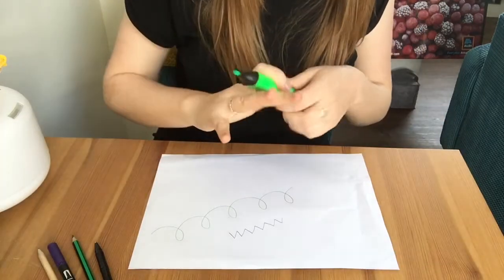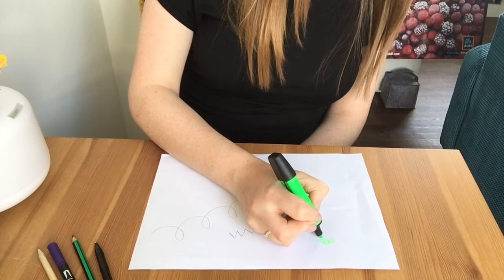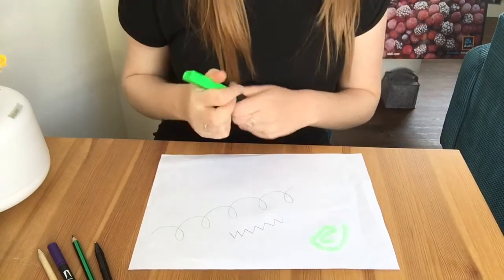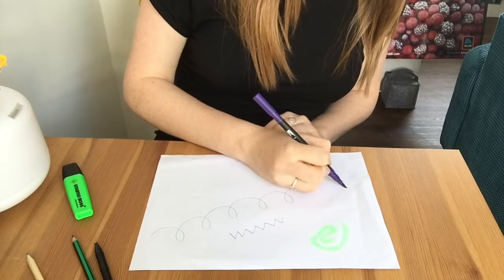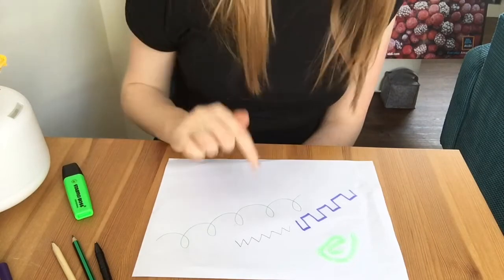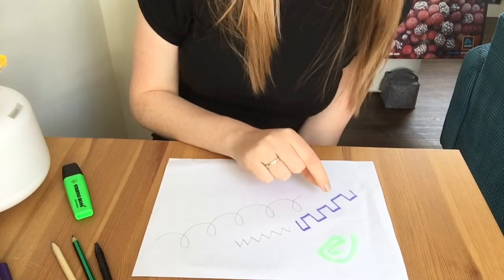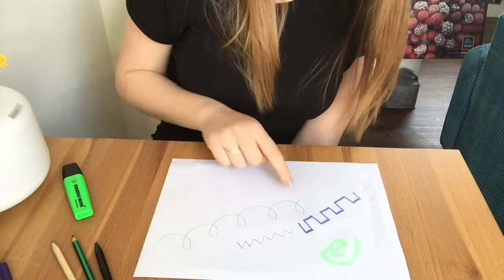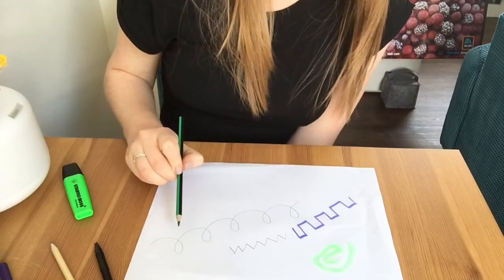Tuesday 28th April - Line art using different media